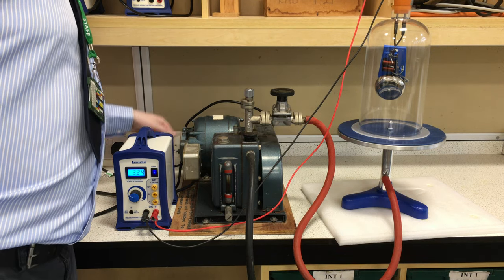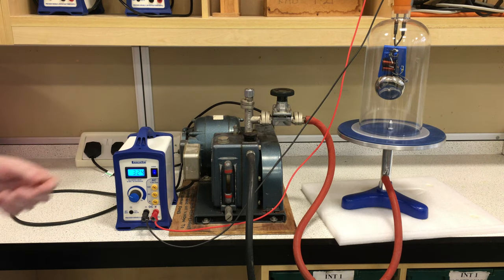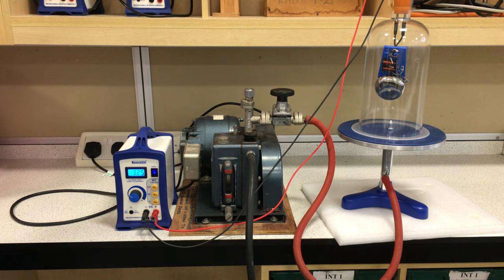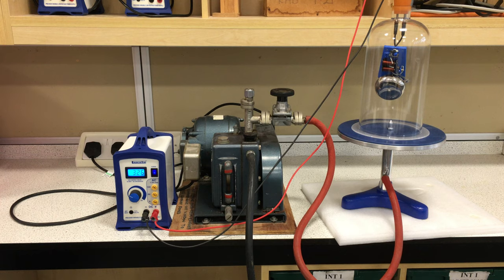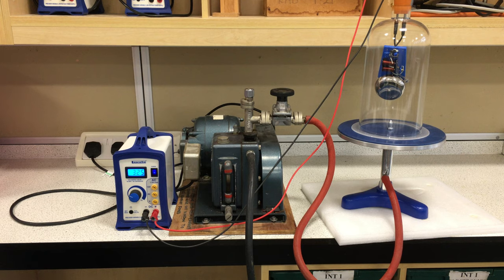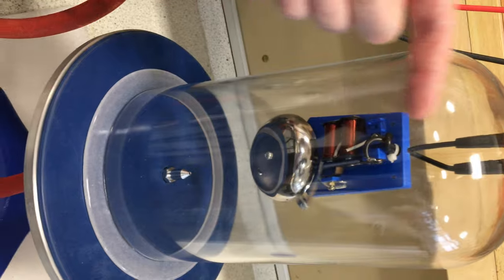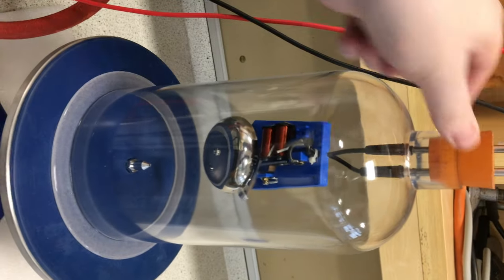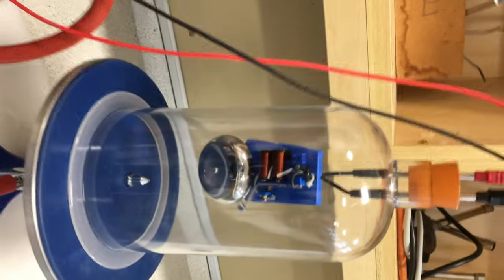Sound can't travel through Vacuum - The Bell in a Jar Demo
An electric bell inside a jar produces sound waves, these waves travel through the air inside.  This demonstration shows that without the air, the sound waves don't escape (as well).

Free for non commercial educational use